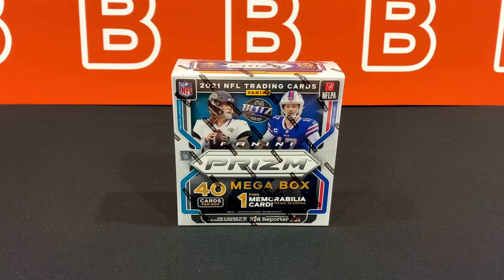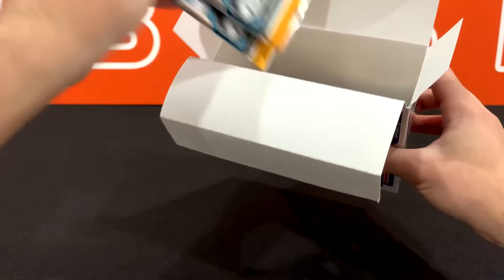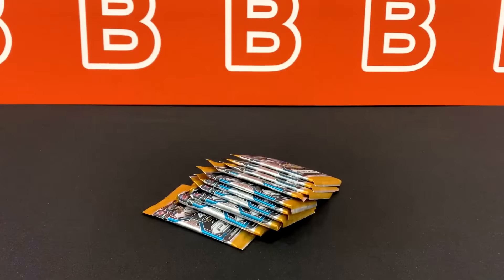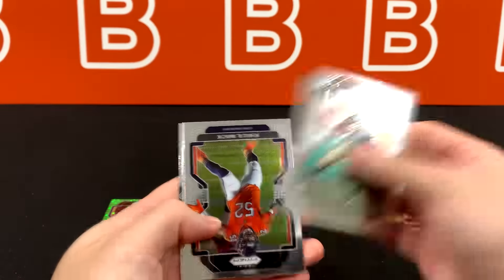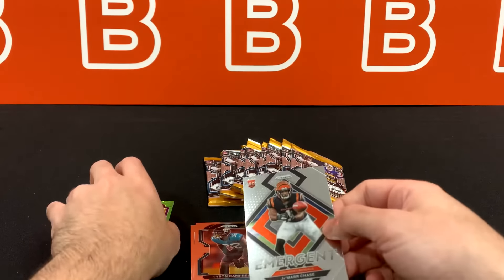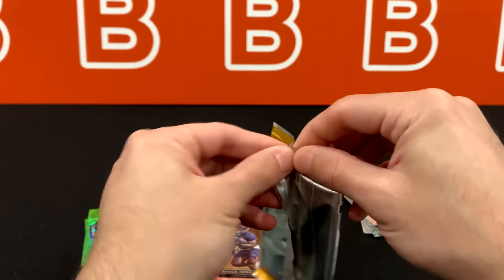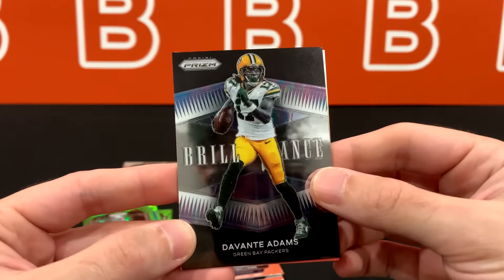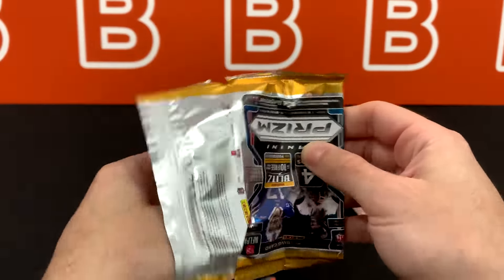Worth it? 2021 Panini Prizm Football Green Pulsar Mega Box Retail Review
You can buy one through eBay (ad)
In this video we take a look at the all-new 2021 football prizm mega box released in 2022 from Panini.
You can get green pulsar, black and red checker, silver prizms, and memorabilia / patch cards from these. Enjoy!

Code: VVGHRSYKI6KLYP2J